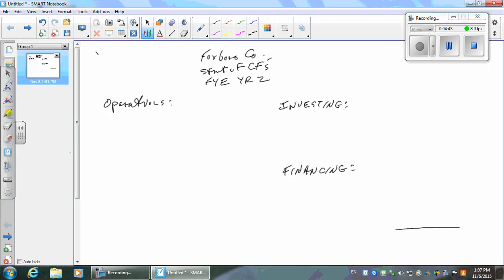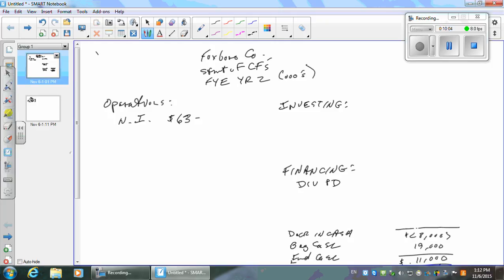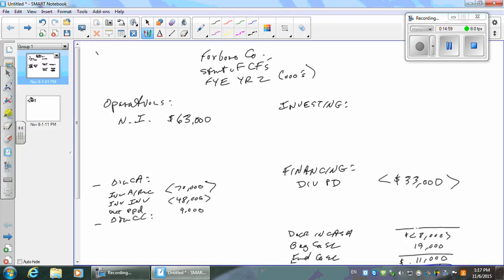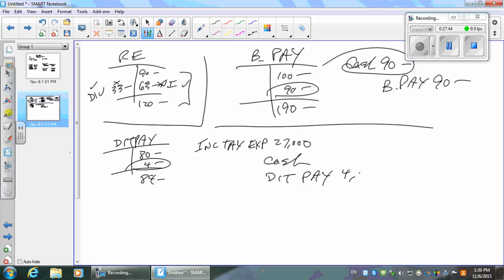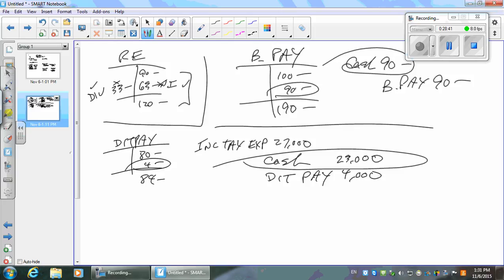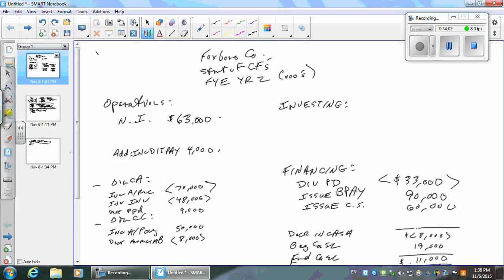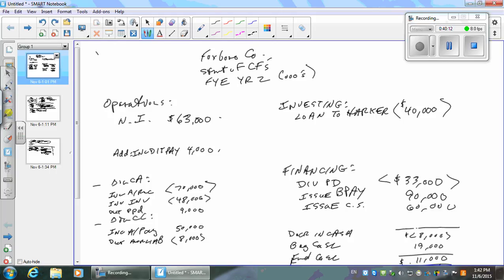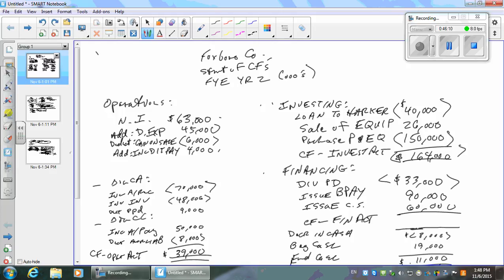November06 0151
Description